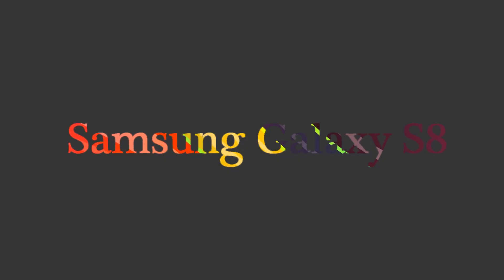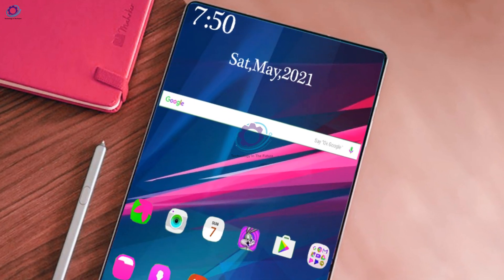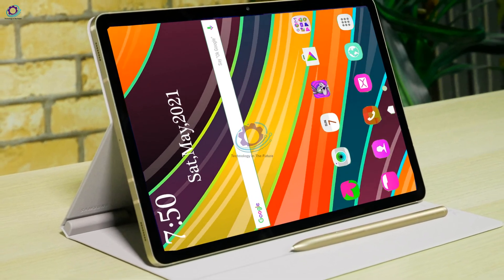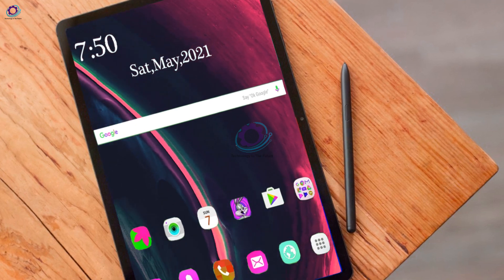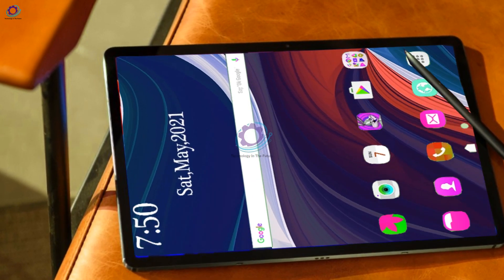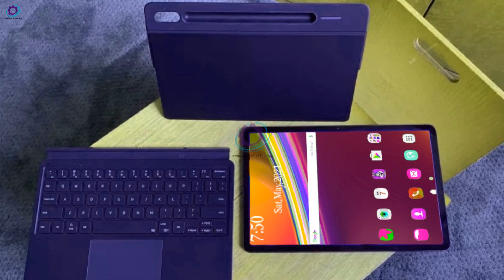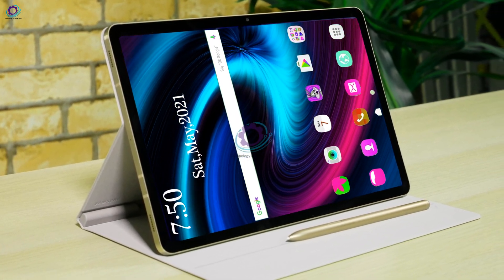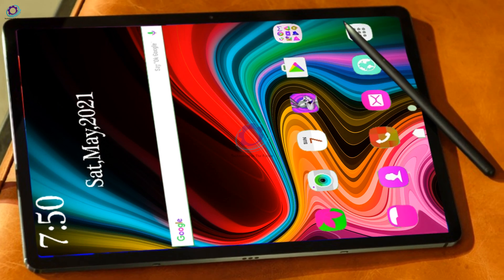Samsung Galaxy Tab S8 / S8 Plus 5G (2021) - Release Date, Price, Specs, Leaks!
In this video, I am going to tell you all the necessary details regarding Samsung Galaxy Tab S8 / S8 Plus 5G (2021). I will tell you its price, release date, features, leaks, rumors, cost, and many more so watch this video till the end.